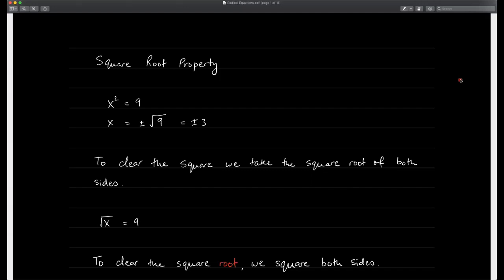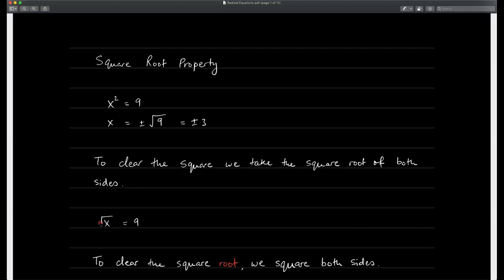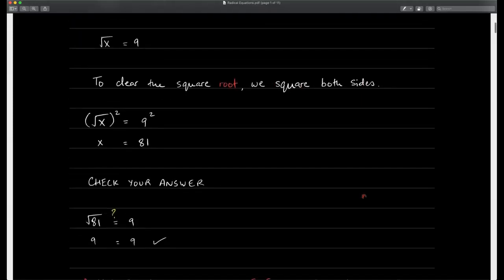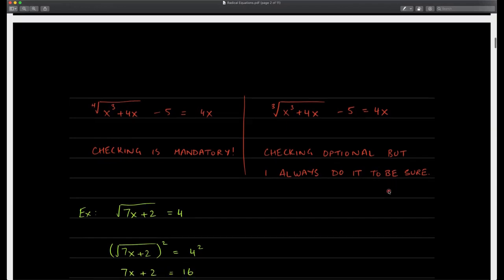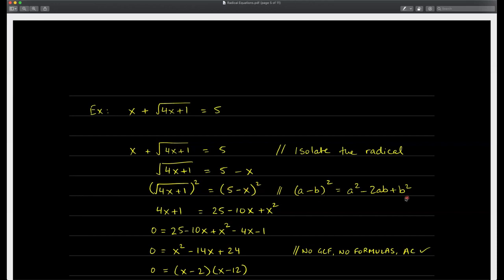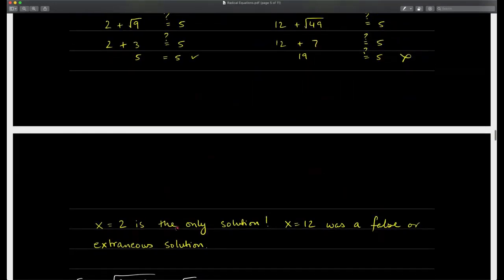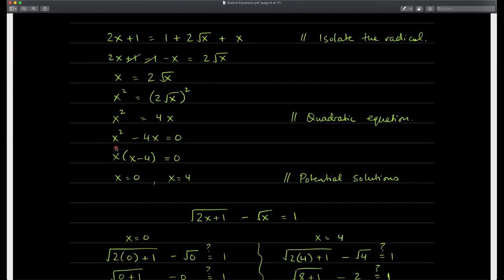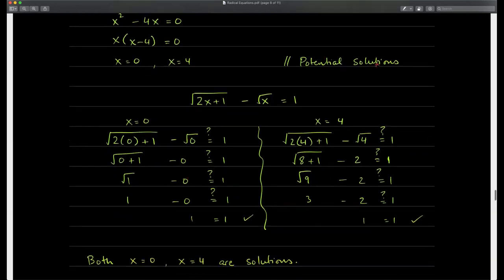34. Solving Radical Equations